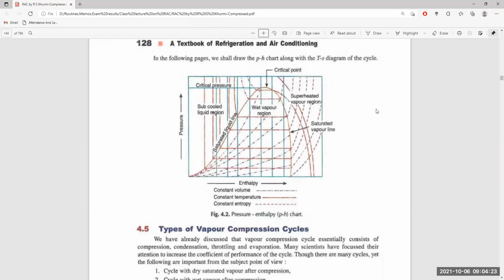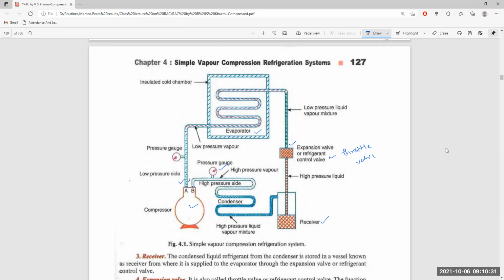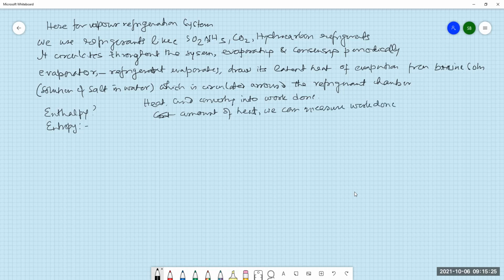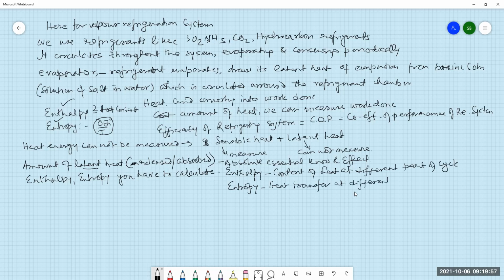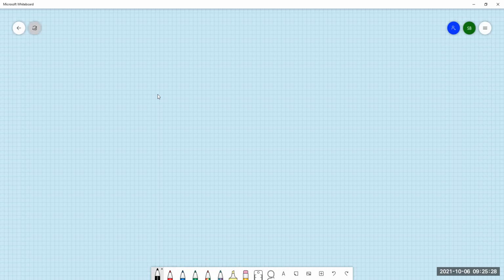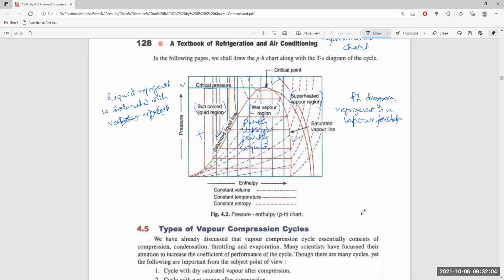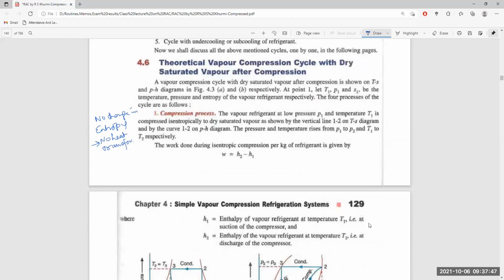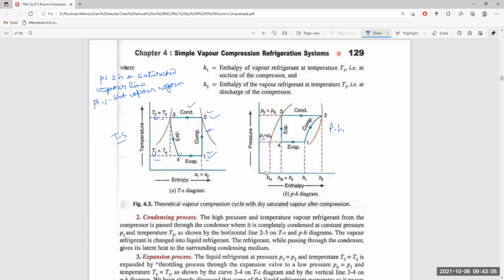3.Refrigeration and Air conditioning class_MEP702_Held on 6.10.2021